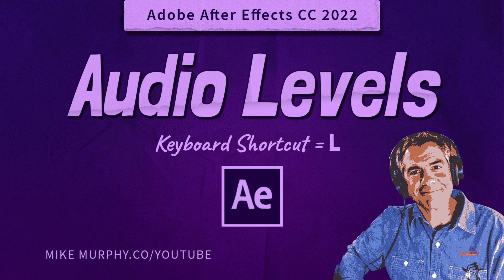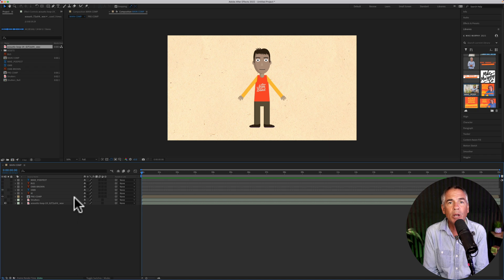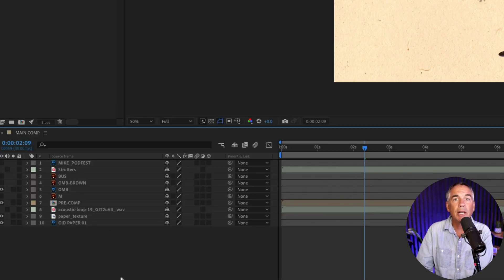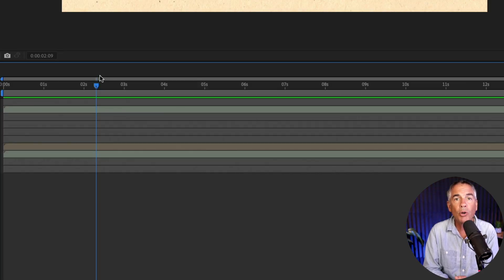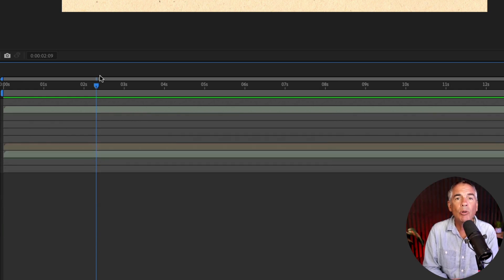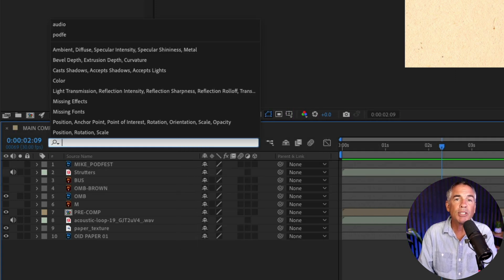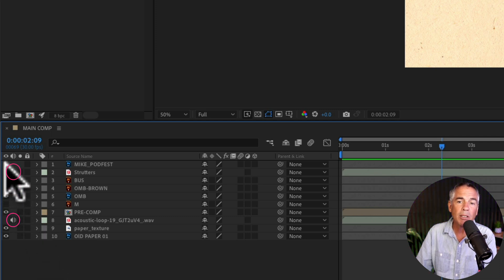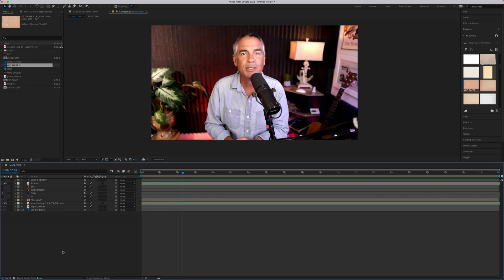After Effects: Show & Hide Audio Levels & Waveforms (Keyboard Shortcuts)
After Effects CC 2022: Show & Hide Audio Levels Property & Waveforms. (Keyboard Shortcuts)

This tutorial will show you the keyboard shortcuts to show and hide the Audio Levels property and Waveforms for all layers that contain audio in Adobe After Effects CC 2022. You will also learn how to search and isolate all audio layers in a Composition.

Audio Level Properties: One use case for pulling up the audio property is to keyframe the Audio Gain to add fade ins and fade outs or to mute the audio at specific times in the animation.

Keyboard Shortcut:Tap L to show Audio Level properties.
Tap L to hide Audio Level properties.

Tap LL to show Audio Waveforms
Tap LL to hide Audio Waveforms

Press Cmd/Ctrl + F to Search for Audio

How To Show & Hide Audio Levels Properties in the Layers Panel:
Create a new Composition
Add at least one layer with audio (sound)
Select/highlight the layers/timeline panel (look for blue highlight around the panel)
Tap L one time and all Audio Level Properties will be revealed
Tap L again to collapse or hide Audio Level Properties in the Layer Panel

How To Show & Hide Audio Waveforms on the Timeline:
Tap LL quickly one time and all Audio Waveforms will be visible on the Timeline
Tap LL quickly again to collapse or hide Audio Waveforms on the Timeline

How To Show All Layers With Audio in a Composition:
Click in the Search Bar above the Timeline or tap ‘Cmd/Ctrl + F’
Type in ‘Audio’
All Layers with Audio will be the only layers visible in the Layers Panel
Clear the Search Bar to reveal all layers in the Composition